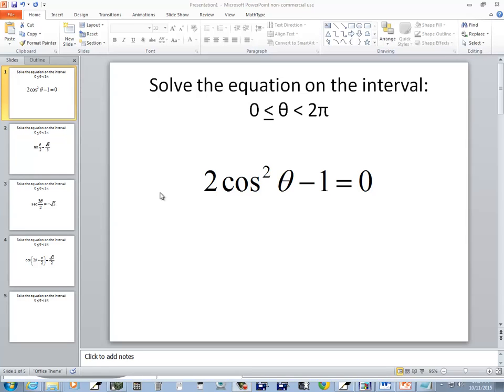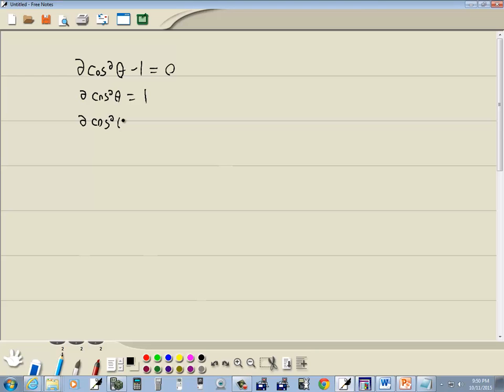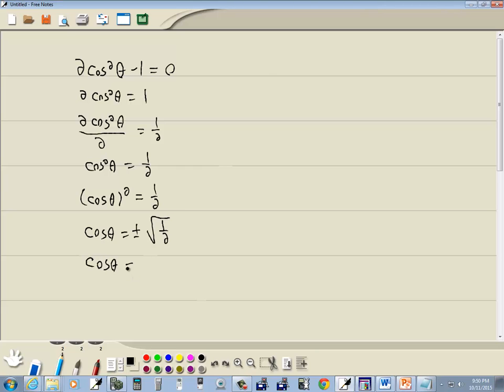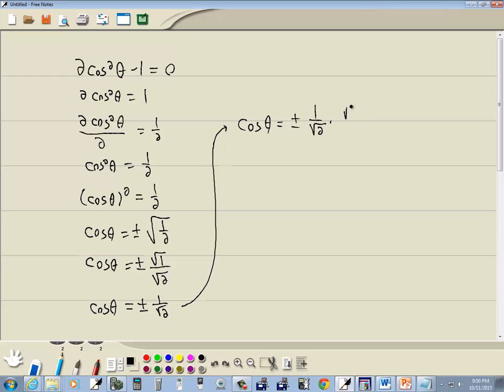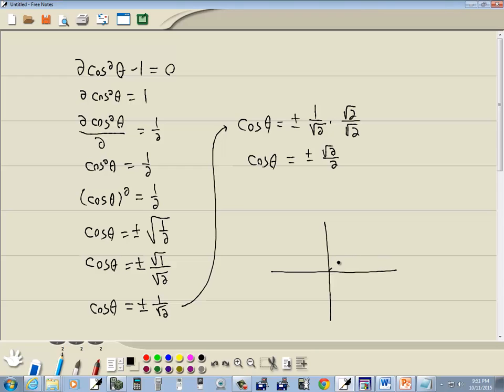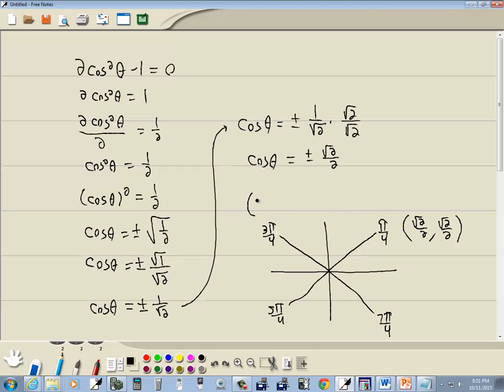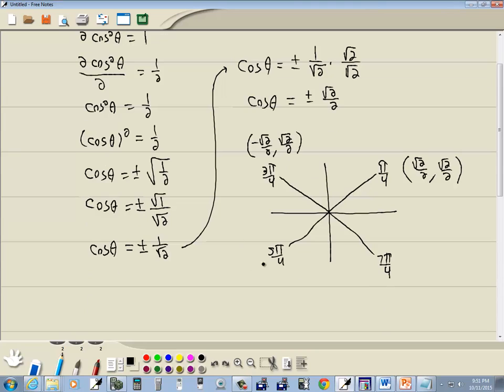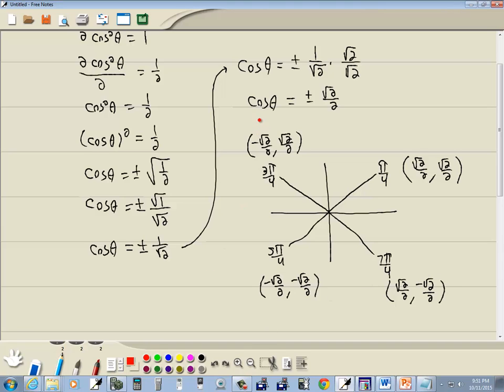Trigonometry - Homework - P10112015953